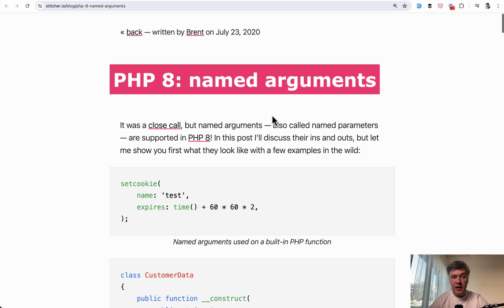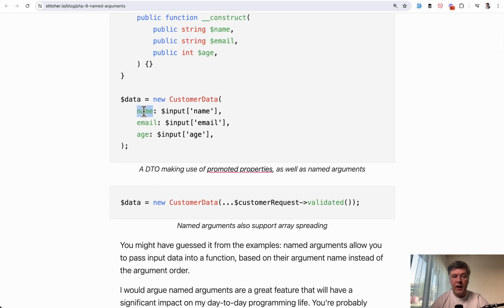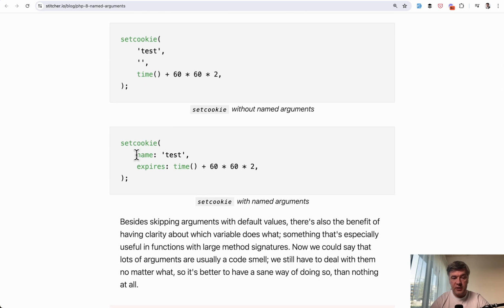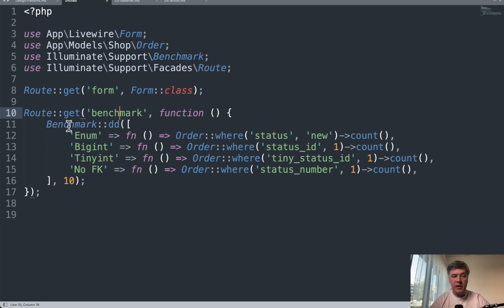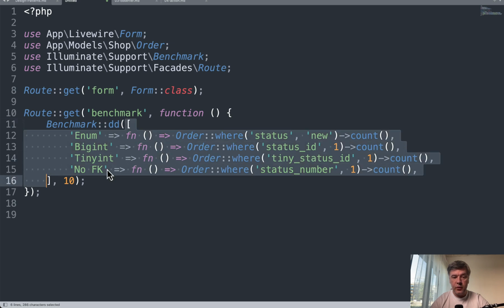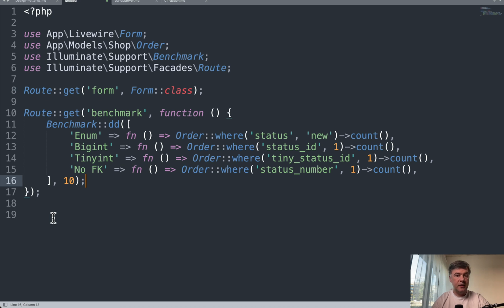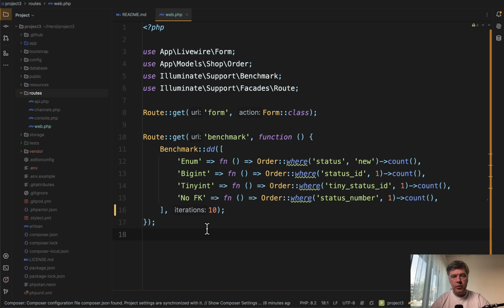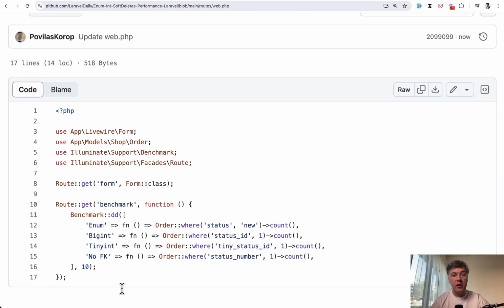PHP Named Arguments: Example for Readable Code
I recently had a case of using named arguments in a place when I didn't strictly NEED to do it. So let me show and explain.